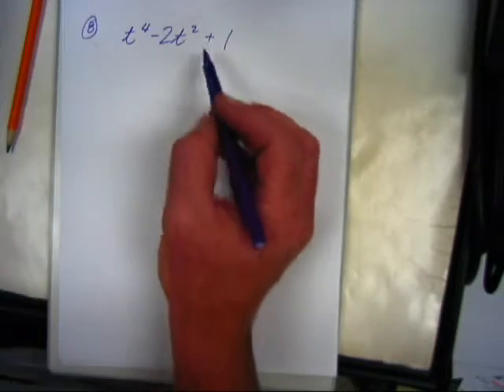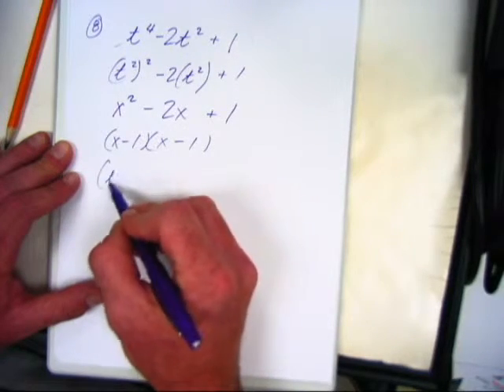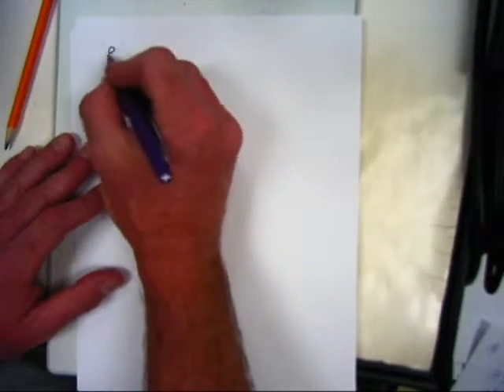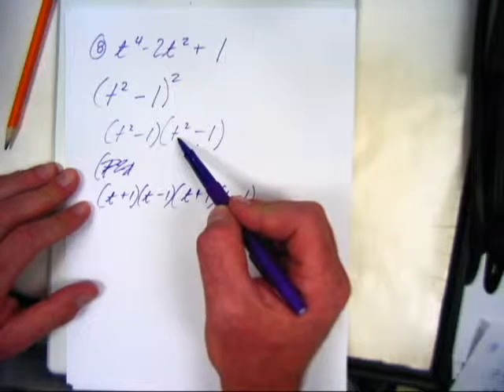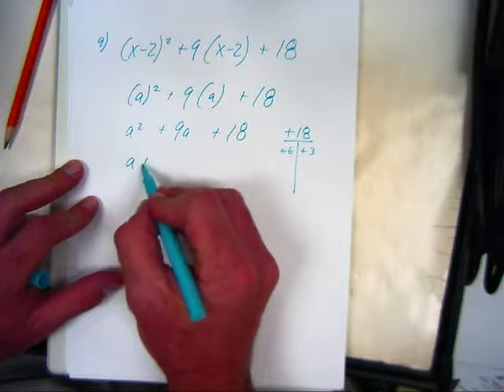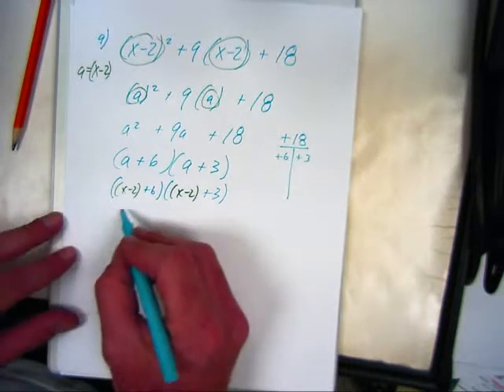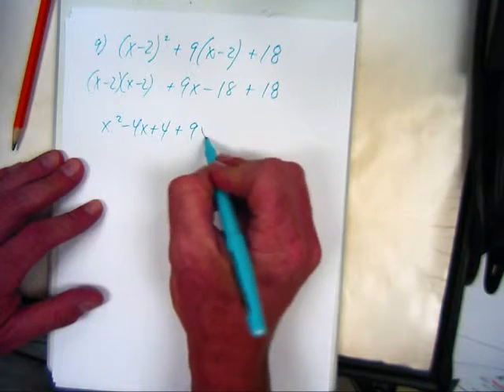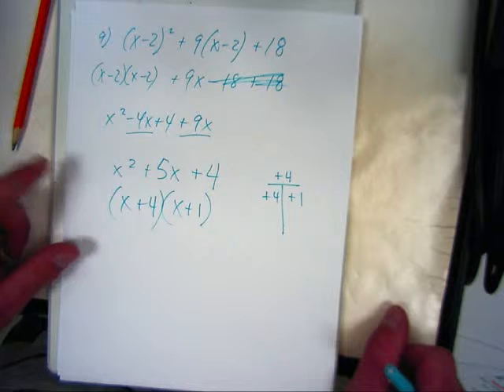8H 5.7 to 5.12 pretest page 1 #8-9